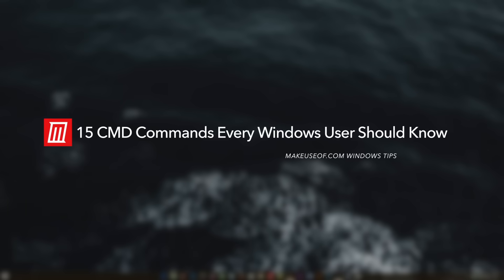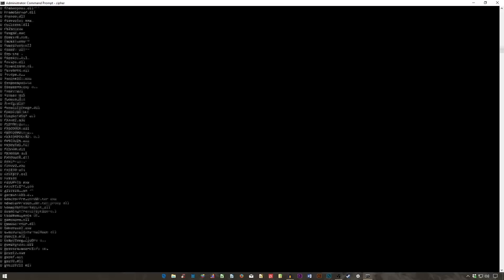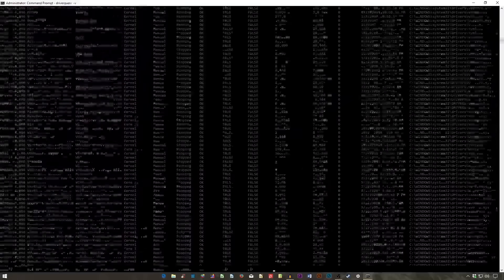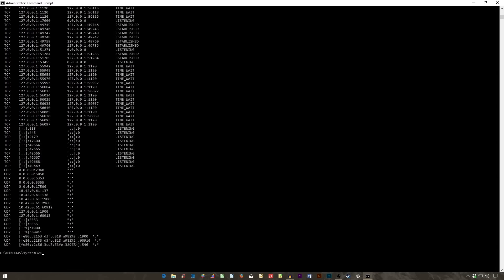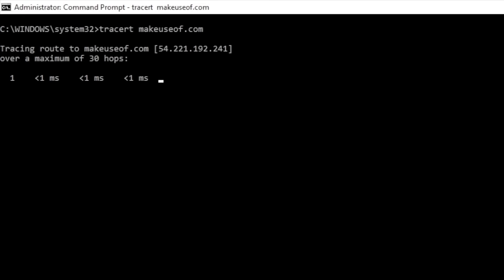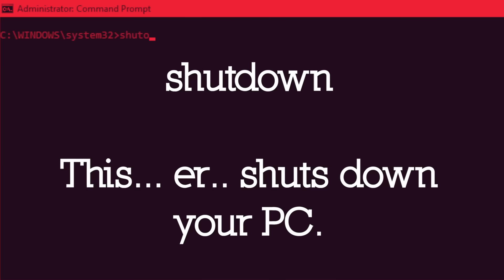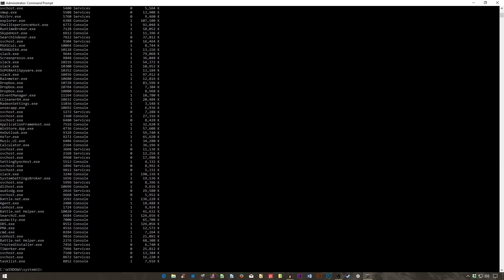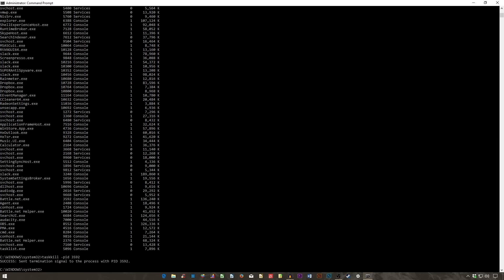15 CMD Commands Every Windows User Should Know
Microsoft has slowly but surely pushed the command line aside in the Windows interface. This is not without reason. It’s an antiquated and mostly unnecessary tool from an era of text-based input.